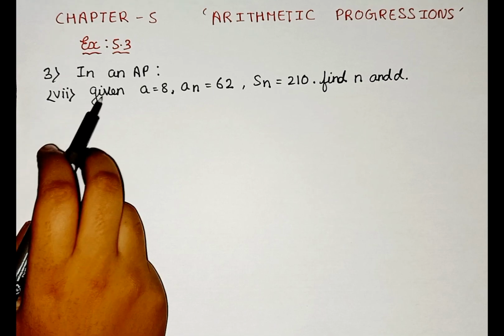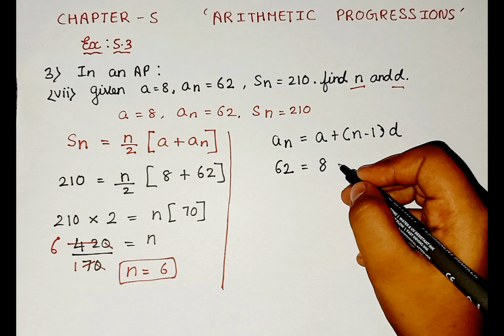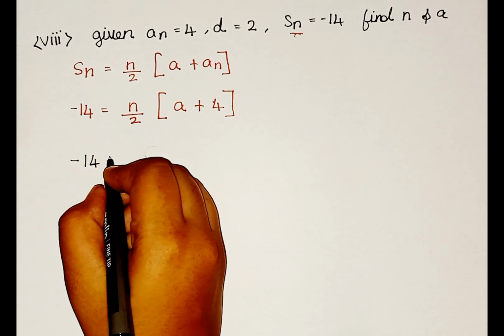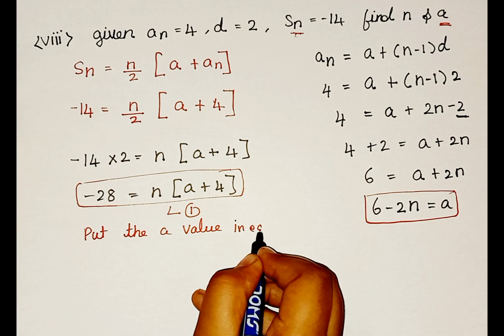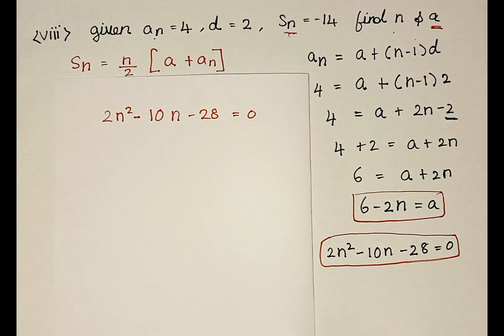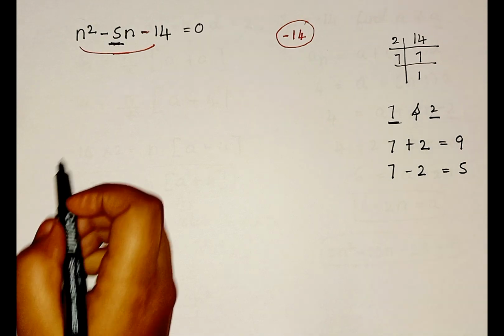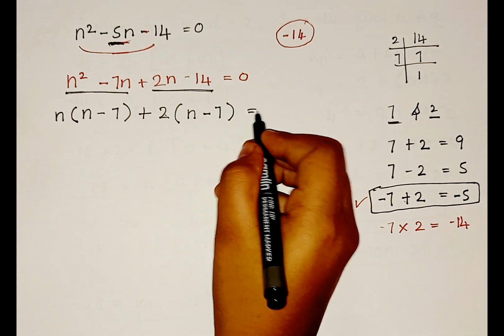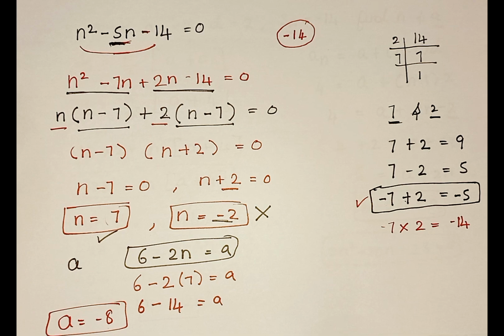Ex 5.3 q3 (vii) (viii) Chapter 5 Arithmetic progression class 10 math NCERT Syllabus in English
This video is about Arithmetic progression. In this video we solved Exercise 5.3 q3 (vii) (viii)and we also learned about the basic things about Arithmetic progression .This is really  easy to solve if you guys know the basic things of this particular chapter Arithmetic progression. Arithmetic progression fully based on the  formulas .We have to use our thinking and solve the questions based on Arithmetic  progression

Try to understand the basics of Arithmetic  progression  that you guys can solve any questions based on this Arithmetic progression. If you understand properly it will be easy to solve questions based on Arithmetic progression.